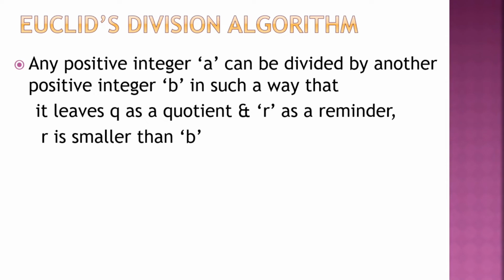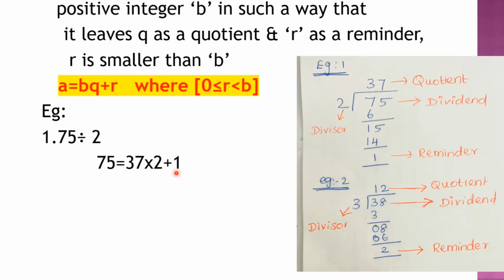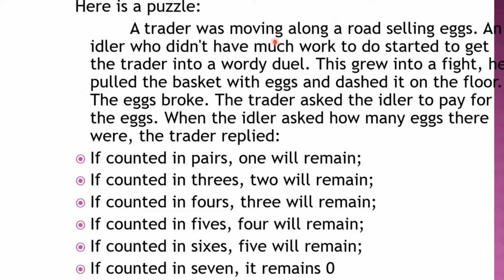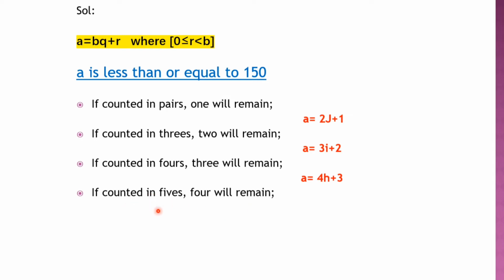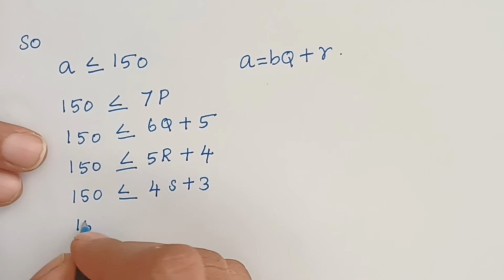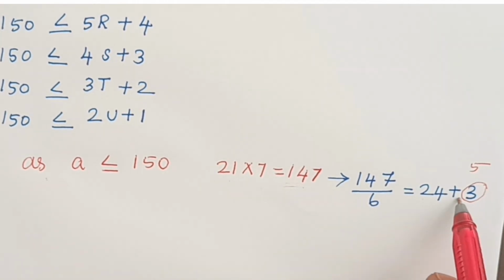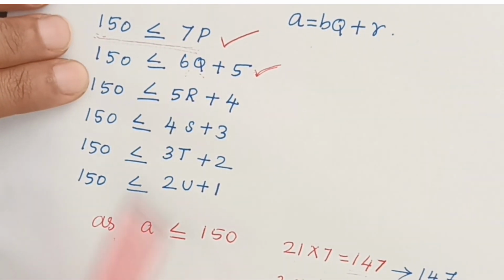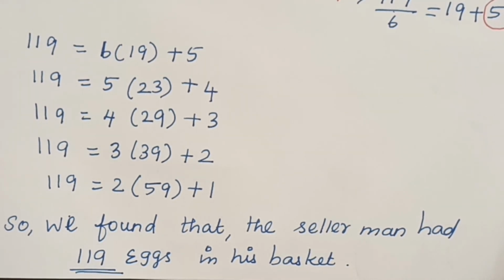Real numbers- Euclid's Division Algorithm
Euclid's Division Algorithm- explanation , HCF
with examples